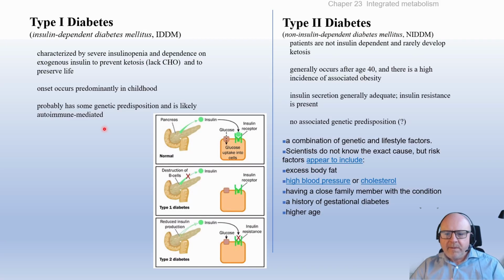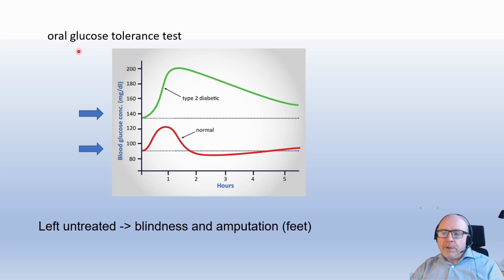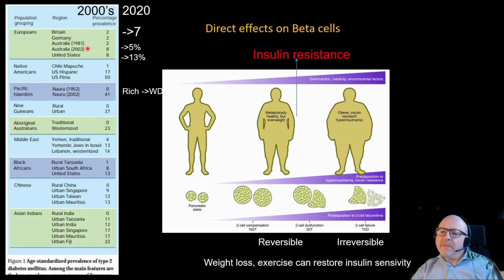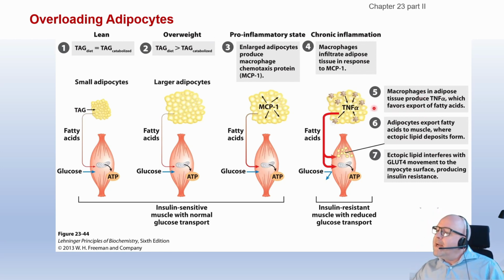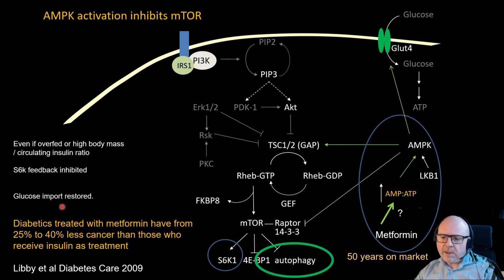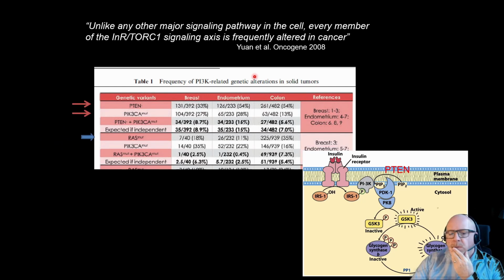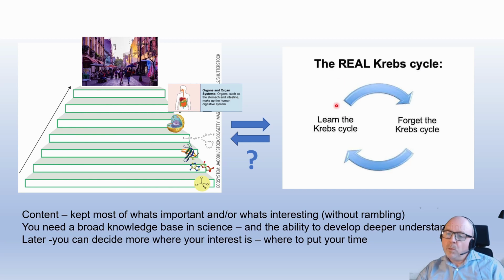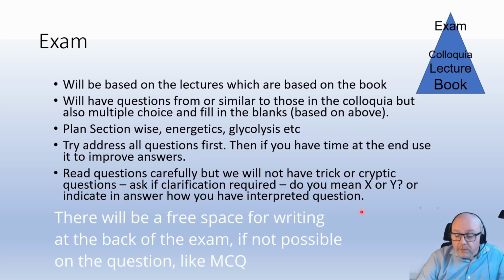MOL200 2022 LEcture 17 pt2